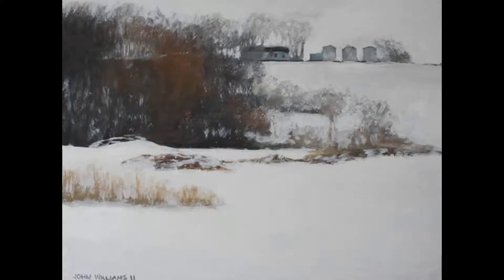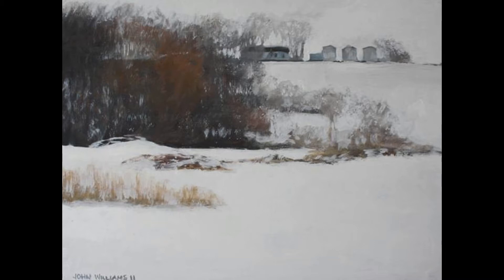My Backyard View #2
This is a view of my neighbor's farm on a snowy day. the view changes every day depending on the weather, time of day and the season. Cows, Horses, Deer, and Coyotes, the view is always new.